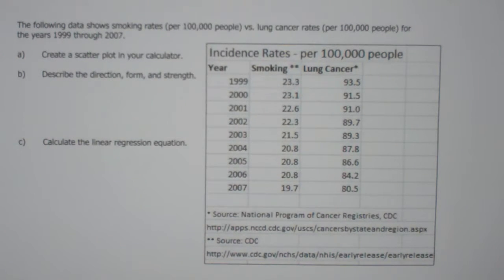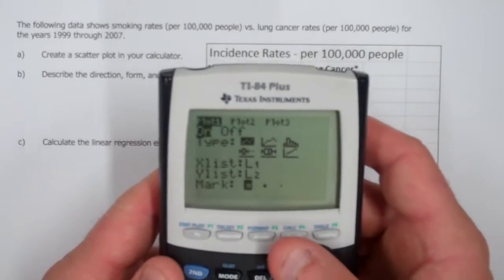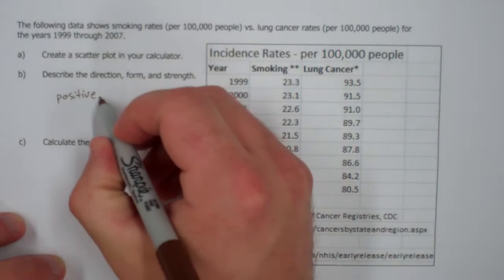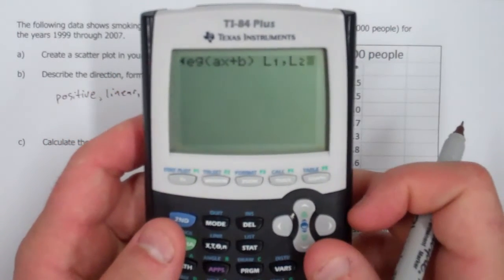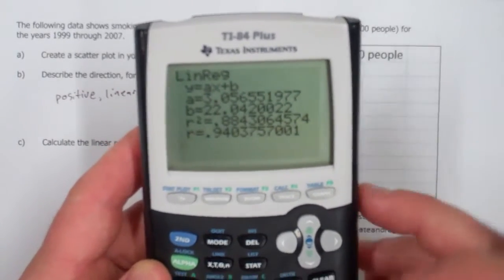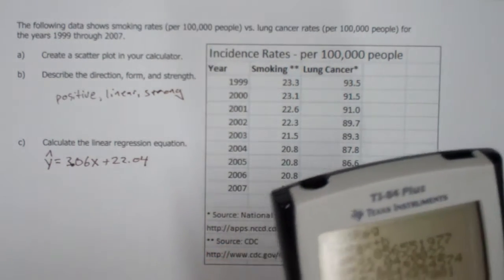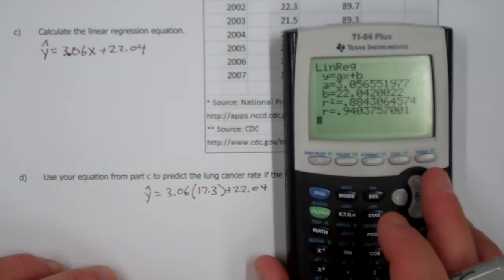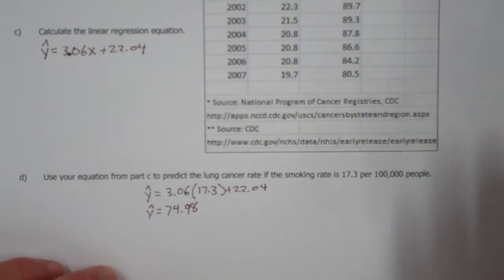9 4A Example 1